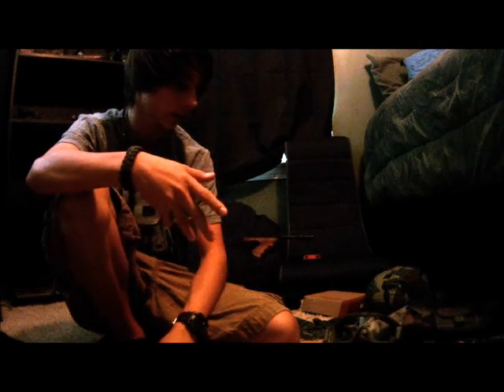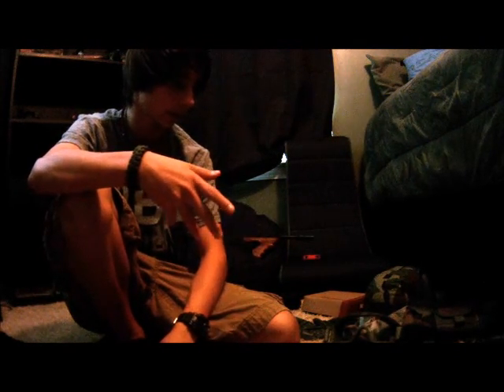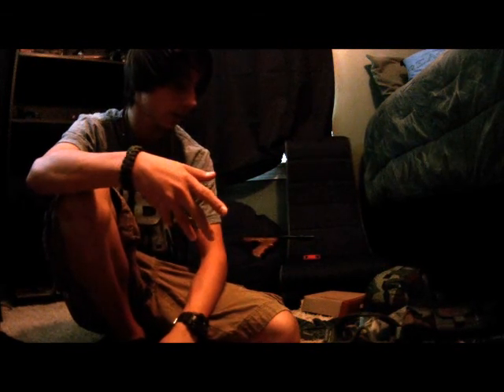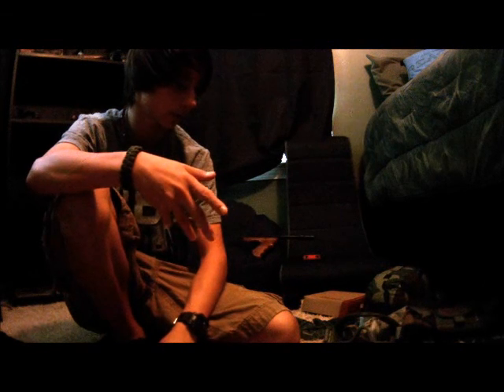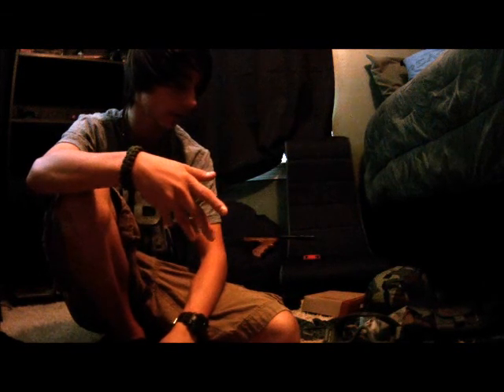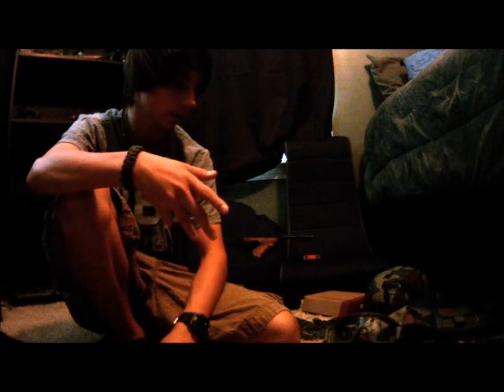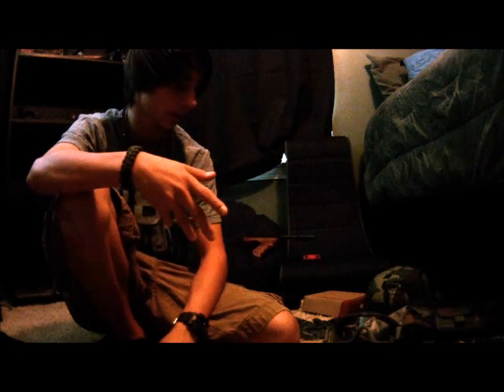Airsoft 2012 Summer Update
This is just a video showing all of the new Airsoft stuff I have got over the 2012 Summer.